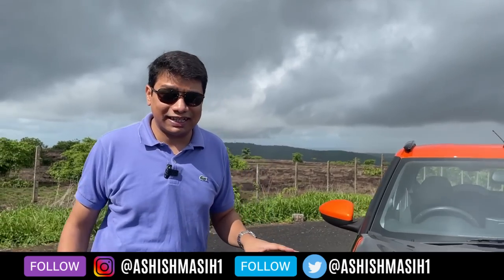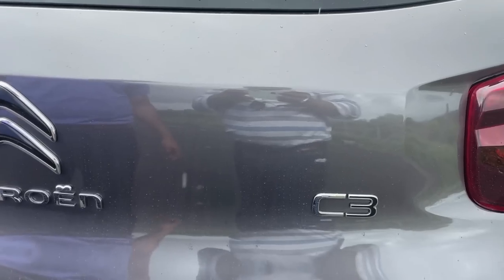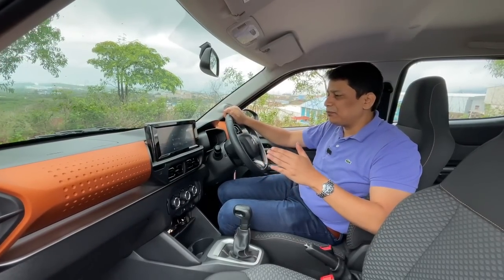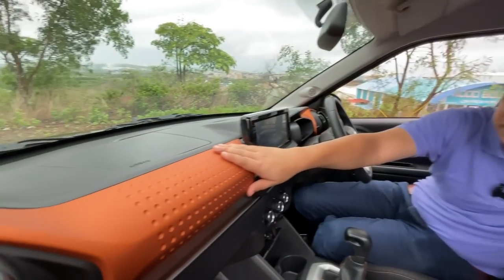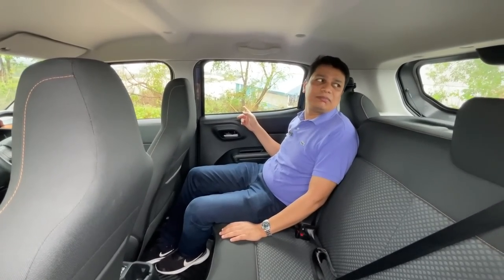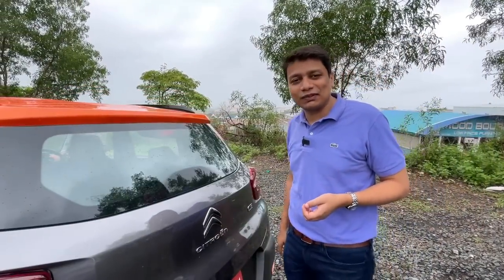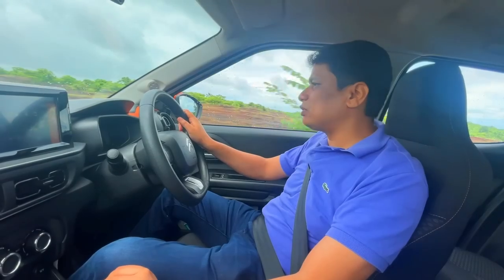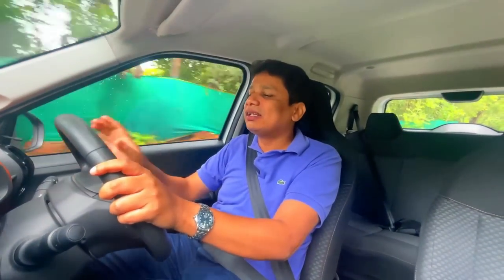WHAT WERE THEY THINKING 🤔 — 2022 Citroen C3 Review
00:00 Intro
01:00 Walk around design
02:53 Spare parts online
03:24 Front cabin
04:20 Massive touch screen
04:53 Seat comfort
06:10 Rear seats
07:38 M-I-L test
08:27 Test drive
08:37 Ride comfort
09:47 Turbo power
12:29 Big negative
13:45 Buy or not?